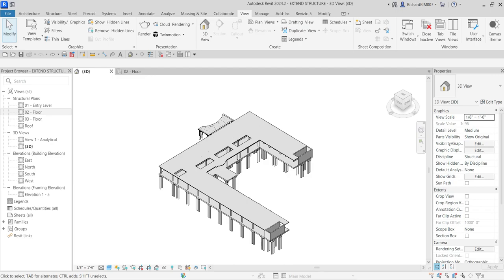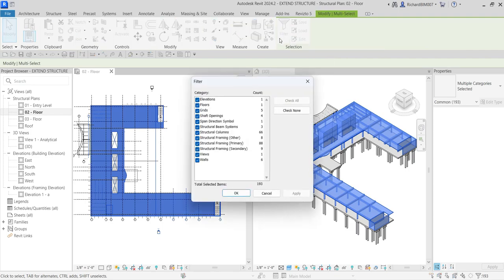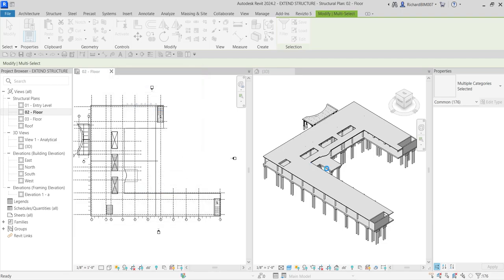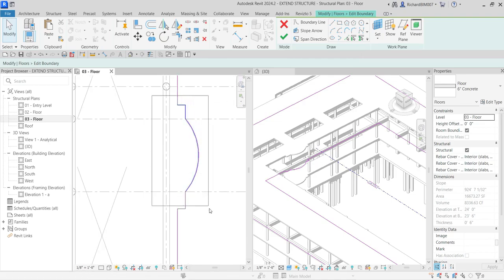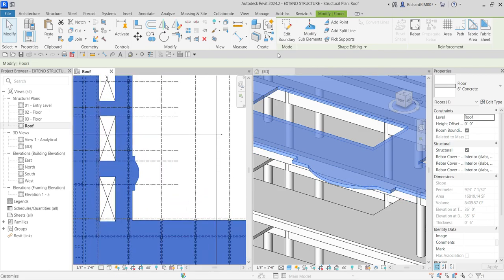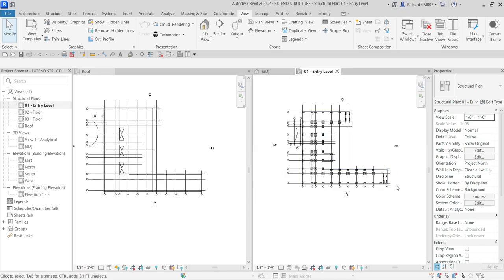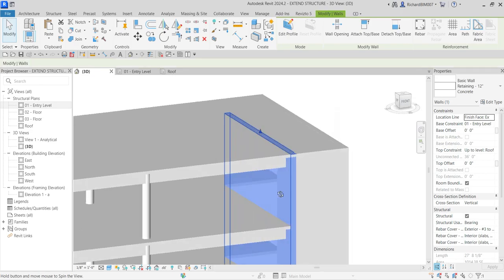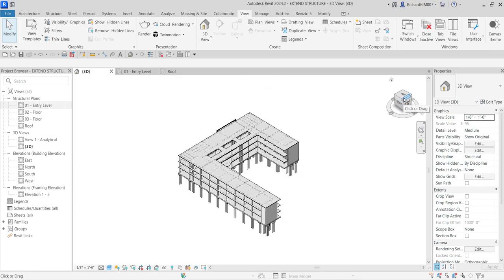REVIT 2024 FOR STRUCTURAL DESIGN: EXTENDING STRUCTURE TO ROOF